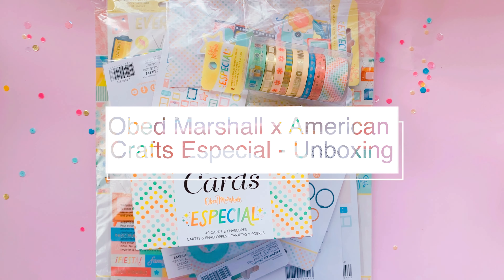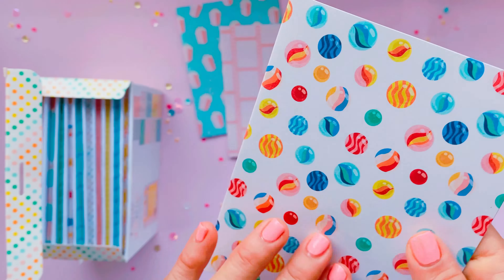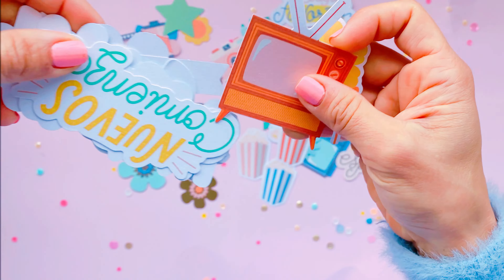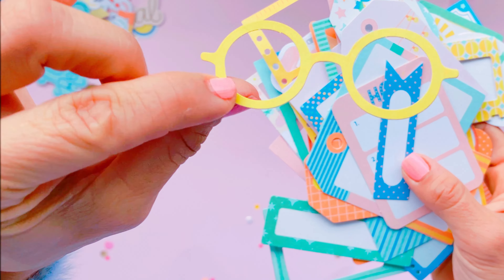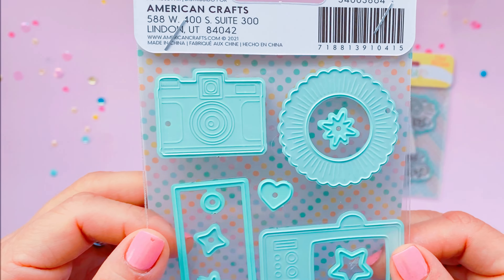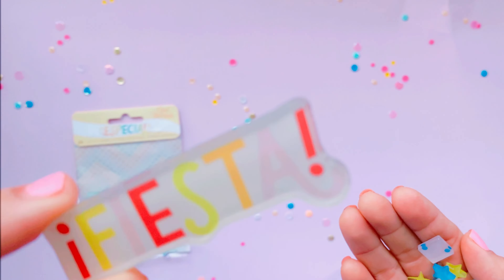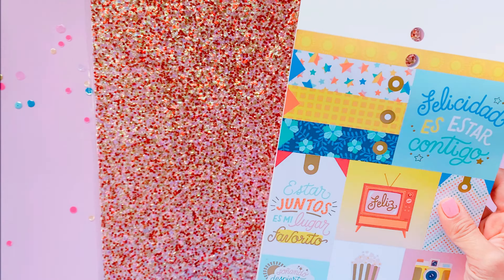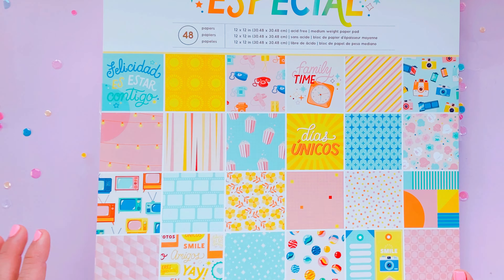Obed Marshall X American Crafts ESPECIAL - Unboxing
Thrilled to announce that I have collaborated with @obedmarshall3590 and @AmericanCrafts for the ESPECIAL collection.

As you will see, the Especial collection is a beautiful, sherbet-y celebration of popcorn, parties, carnivals and films!

I'm super excited to walk you through this gorgeous collection and cannot wait to show you the upcoming projects I have in stall!